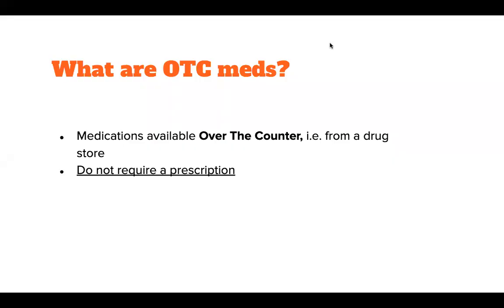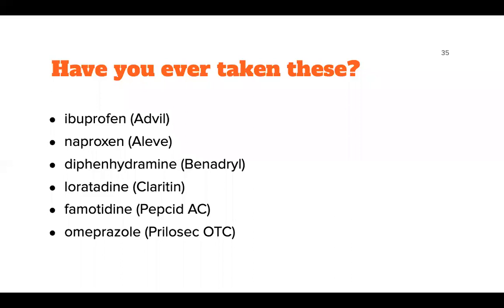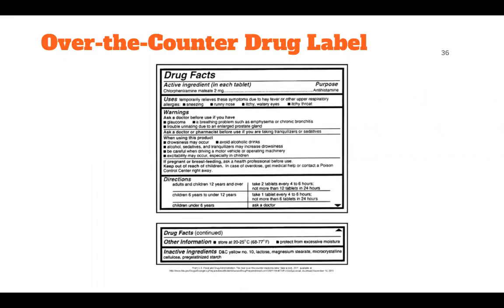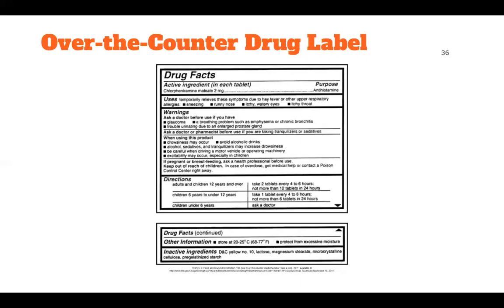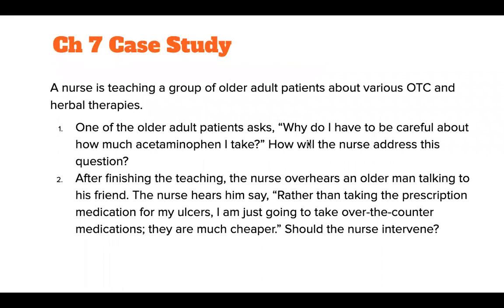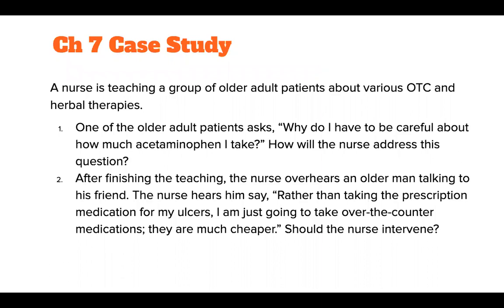NUR 100 Week 2 Ch 7 part A Voiceover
NUR 100 Chapter 7 Part A